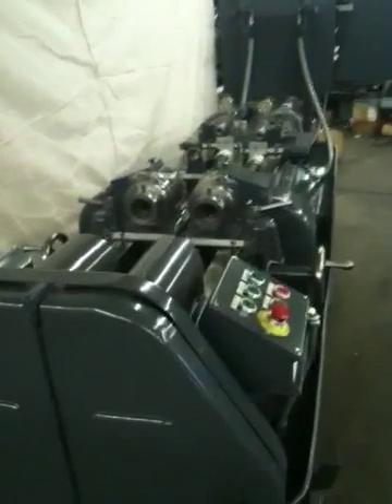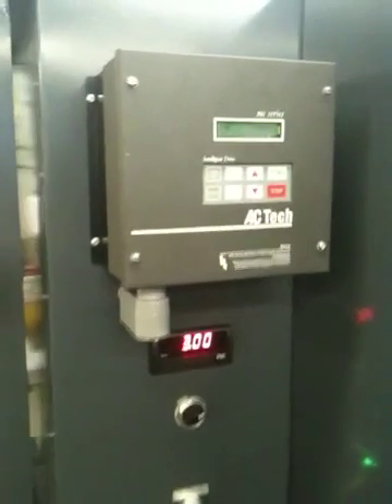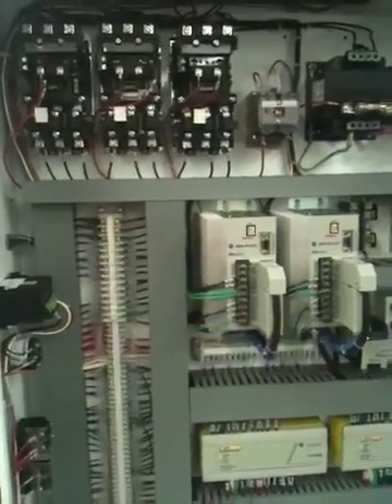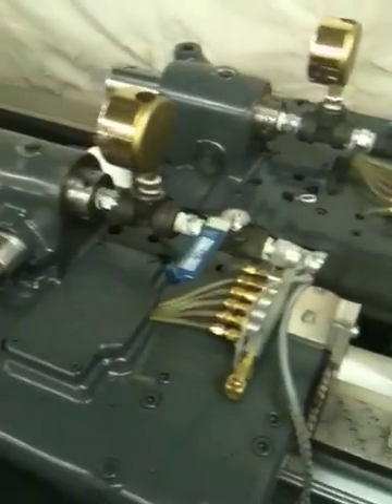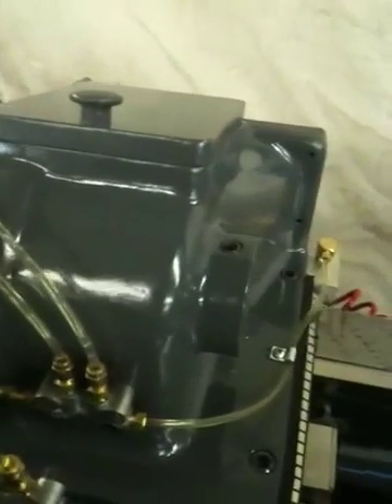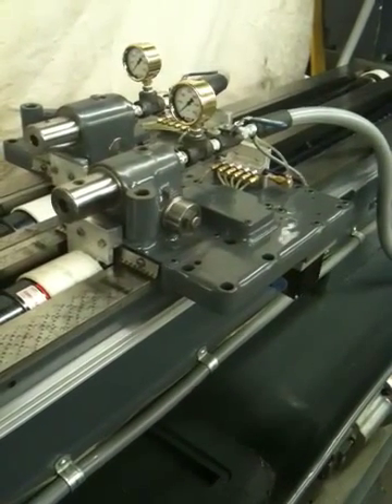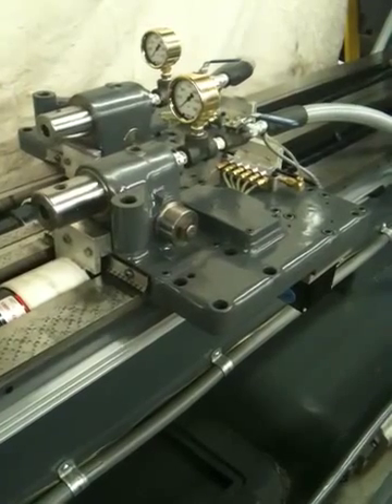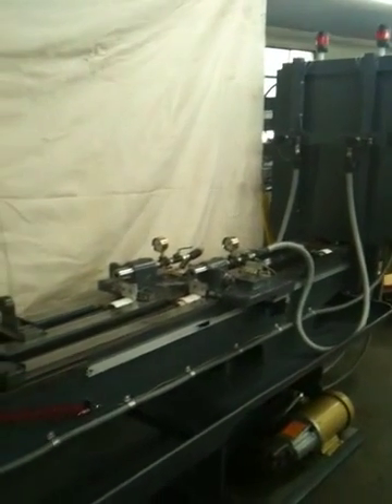Pratt & Whitney 1/2Bx30 rebuild - retrofit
Rebuilt and retrofit by L R Brown